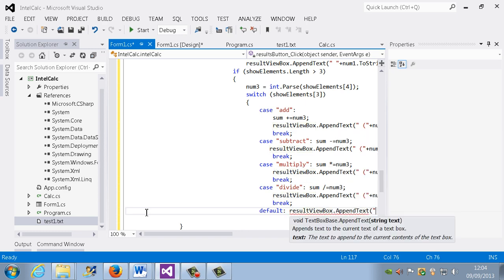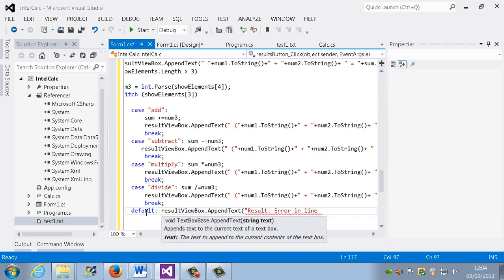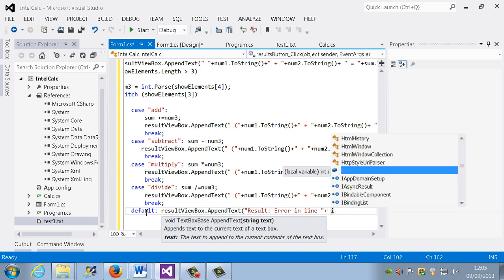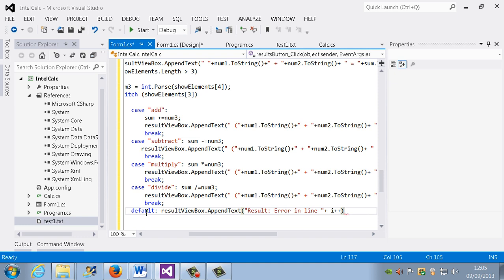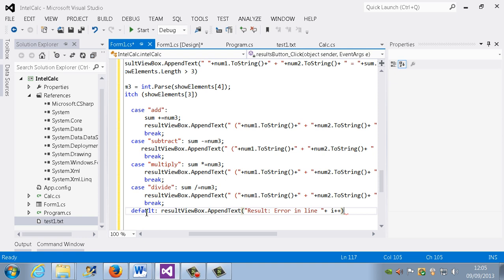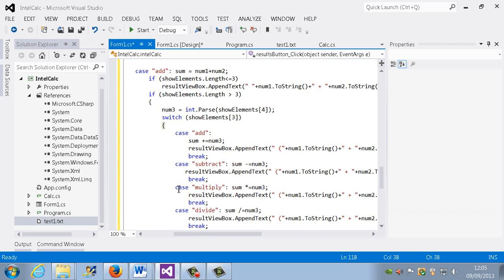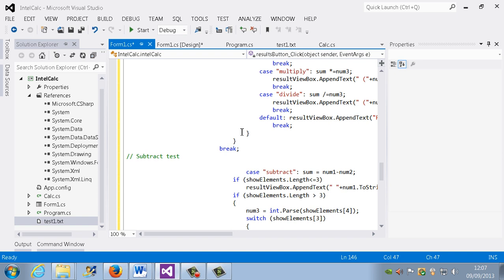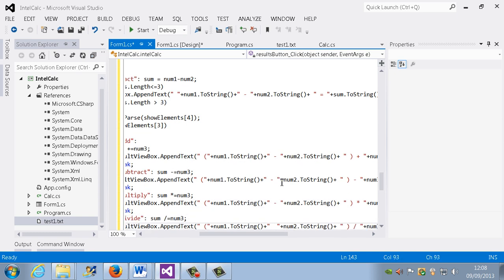Part 21: Learning C#.Net 4.5 Framework by Example with Sammy Hegab